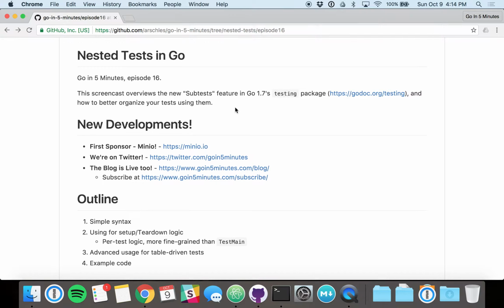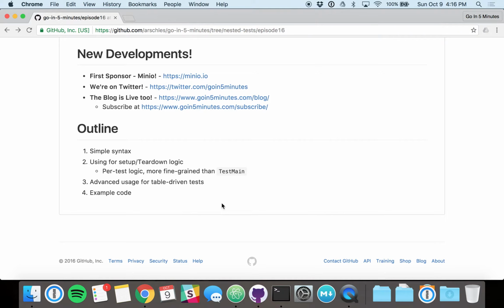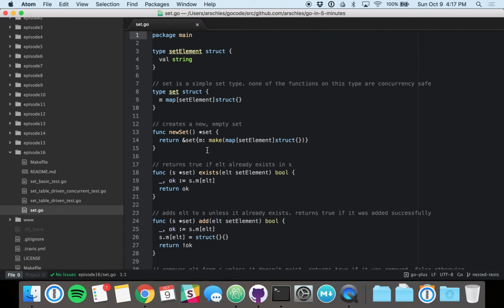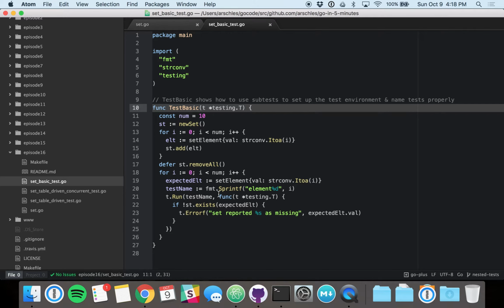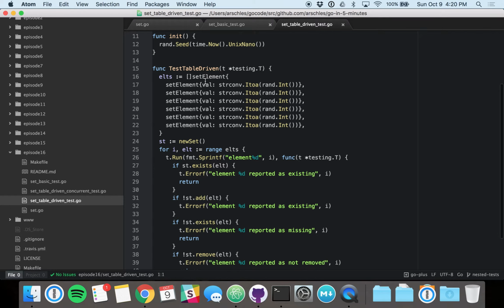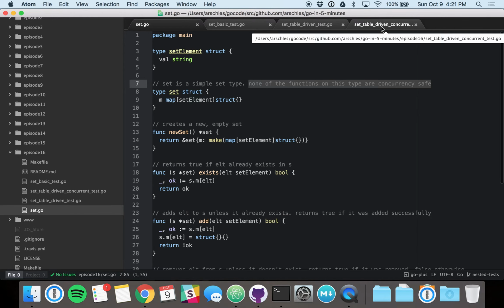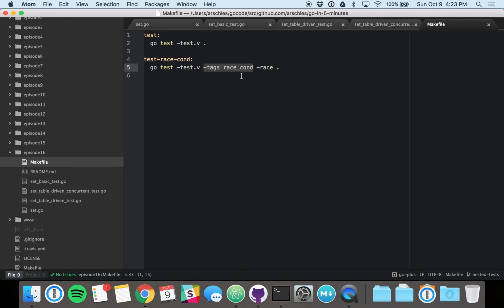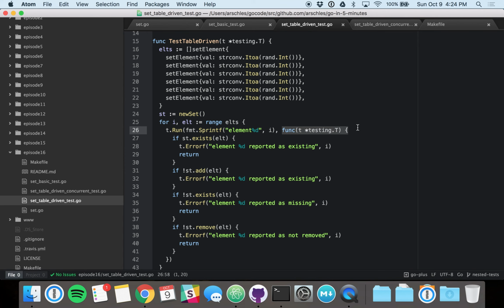Using Subtests in your Go Programs (Episode 16)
Learn more with the Ultimate Guide to Web Apps in Go

This screencast talks about how to use the new "Subtests" feature in Go 1.7's testing package

In the sample code, we focus on how to better organize your tests, do setup and teardown, and write more performant tests.